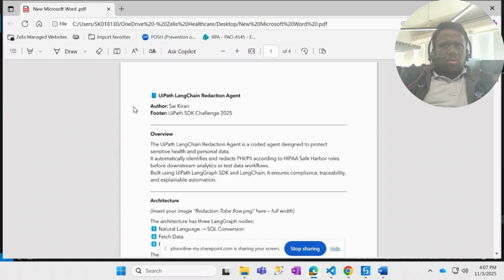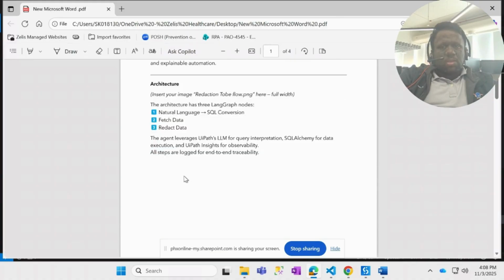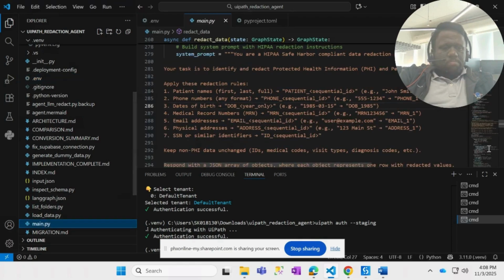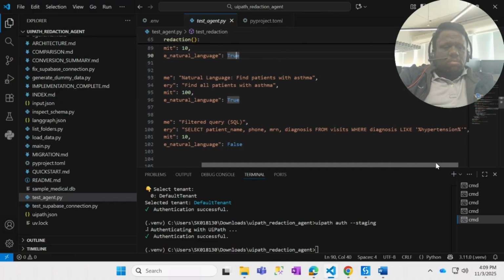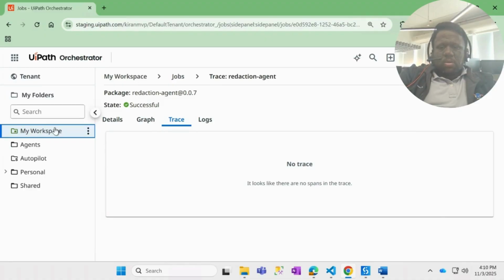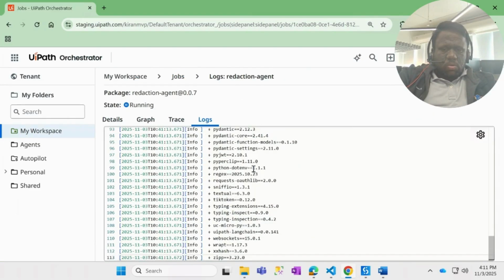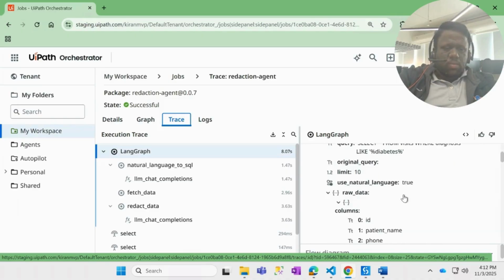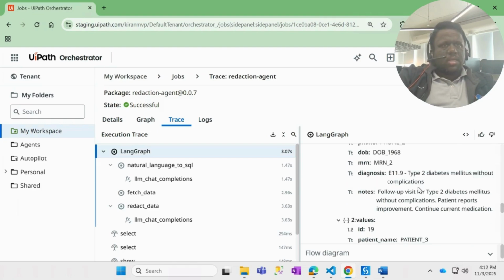UiPath Redaction Agent Using LangChain & UiPath SDK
The UiPath LangChain Redaction Agent is a coded specialist agent designed to automatically detect and redact Protected Health Information (PHI) and Personally Identifiable Information (PII) from healthcare and enterprise datasets. It ensures HIPAA Safe Harbor compliance by using UiPath’s LLM and LangChain SDK to intelligently mask sensitive fields such as names, MRNs, phone numbers, emails, and dates of birth before sharing data with downstream automations.
This agent acts as a privacy firewall for automation pipelines, enabling organizations to run analytics, testing, and AI workloads on de-identified data — ensuring trust, compliance, and explainability.